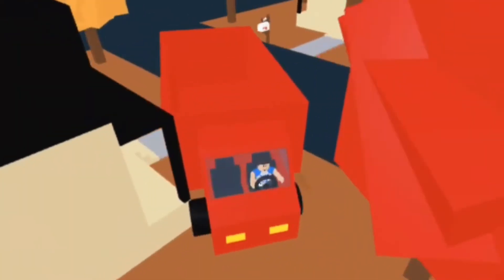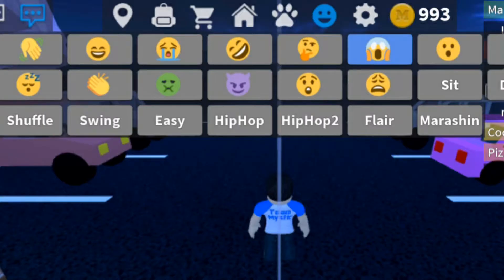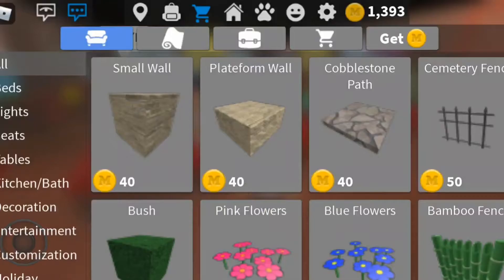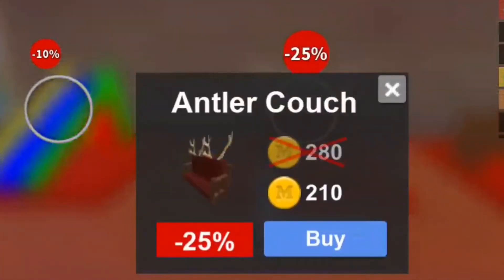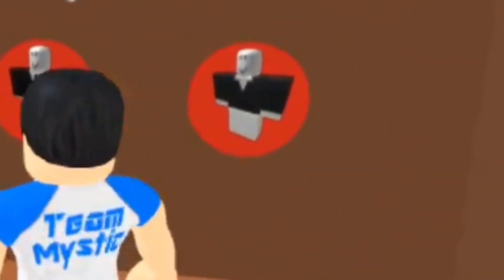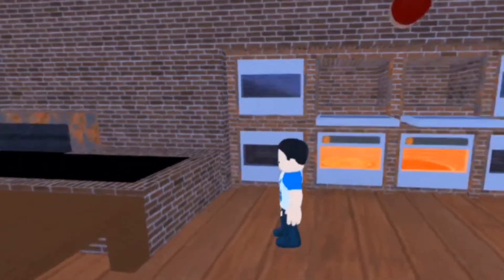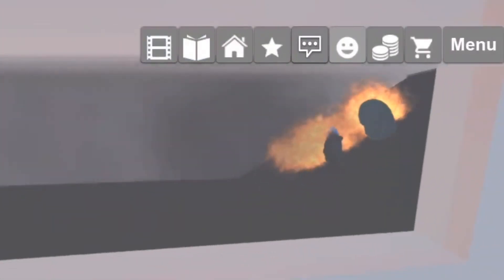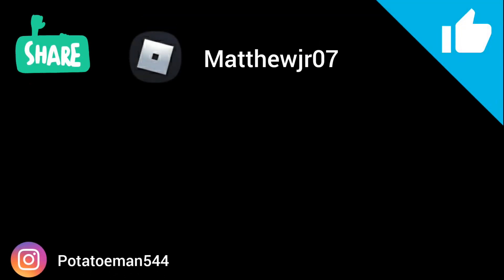Top 10 Things that changed in work at a pizza place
Butt Cheese